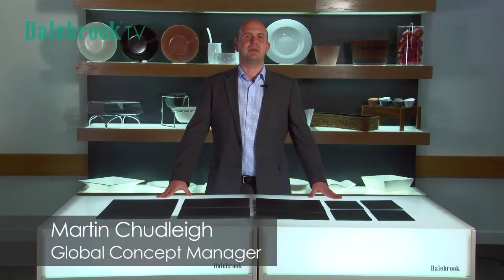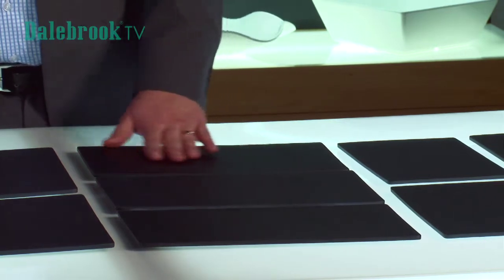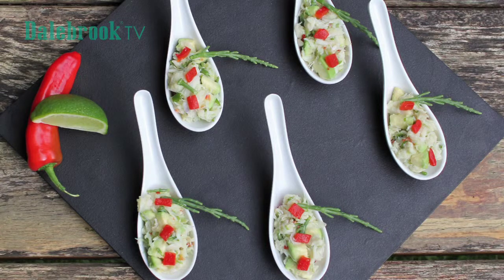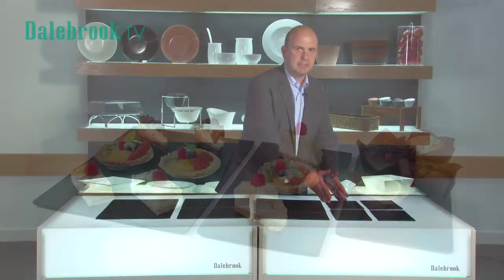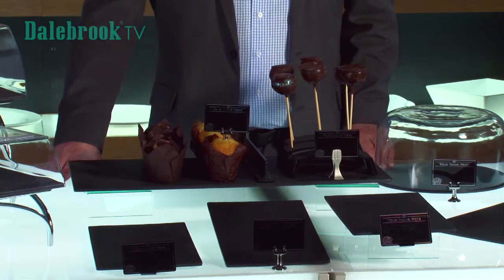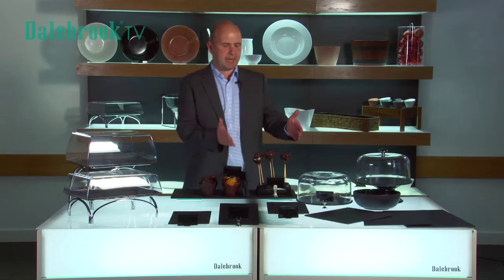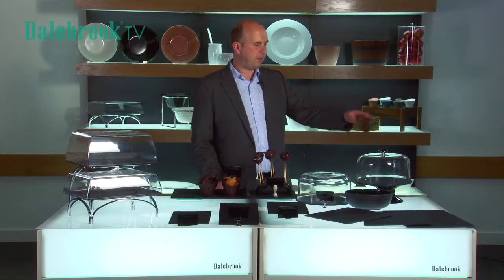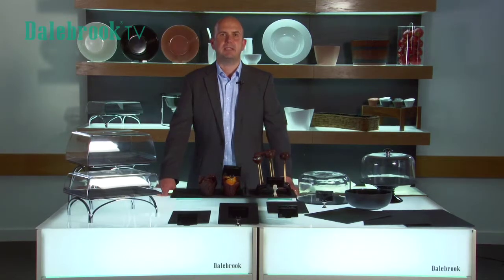Slate Effect Collection